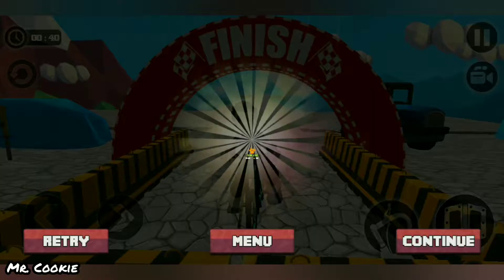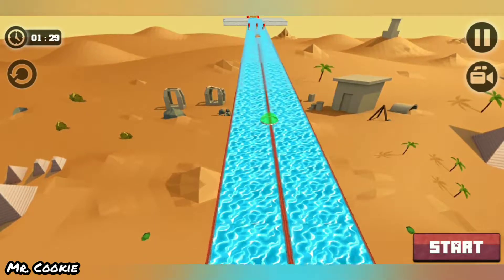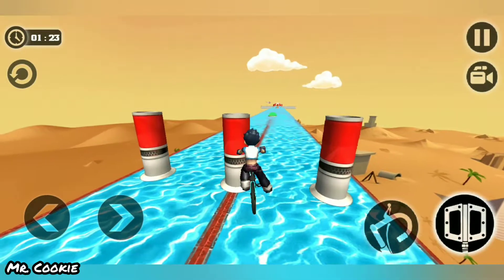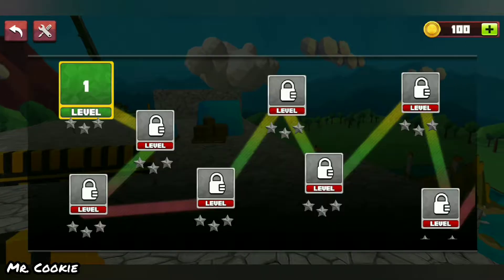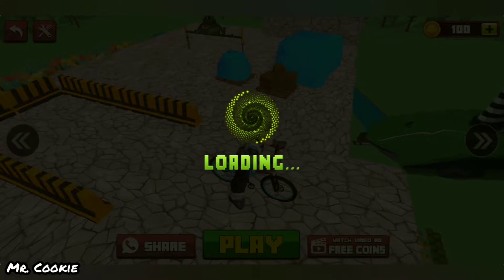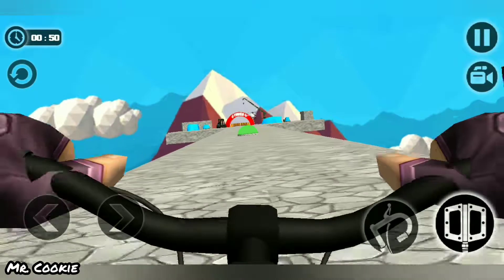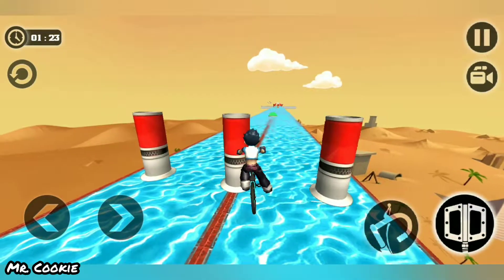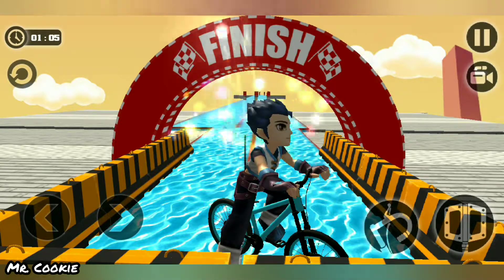FEARLESS BMX Rider 2019 Gameplay + Review|Latest Android Games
Hey Army how are you
Today we are Reviewing FEARLESS BMX Rider 2019
Stars:-  4/5

Follow me On Different social Media Platform
Mr.Cookie

Game Description:-
Ride BMX bike to perform some crazy stunts on narrow turning tracks!

Fearless BMX Rider 2019 game brings you the most immersive and dynamic BMX bike racing experience. Straddle your mountain bike and ride like a professional rider to perform tricky BMX stunts on two wheels. Take your mountain bicycle racing adventure to the next level by riding through the spectacular slopes of mid-air tracks. Feel the boldness and passion of the bicycle riding on the most amazing roads with dreadful bends. To cross the challenging obstacles in mid-air you must ride the cycle really quick and precise bicycle balance. Accept the reckless ride 2018 challenge to become fearless rider 2018.

This new Simulation bicycle Game is a perfect bike riding adventure for crazy bicycle riders. As a real bicycle rider perform crazy bike stunts on impossible tracks that are sky high. The reckless bicycle riders can do fearless freestyle stunts like ramp jumps, mid-air jumps and spectacular BMX tricks on dangerous tracks. The risky road is sky high where reckless bicycle race is going on over the hard track.

Experience the real bicycling adventure by showing your daredevil cyclist skills. This bicycle racing is different from other casual bicycle racing because the bike racing track is a single road that is built upon hills and mountains. Pedal your BMX on narrow tracks to get thrilling bicycle adventure of 2018. To master the MTX BMX tricky stunts you need extreme bicycle paddling skills.

An ultimate interesting and challenging game for those who loves to see how much guts do they have on controlling reckless BMX ride. The giant-size mountains, the narrow passage and the endless depth right beneath the road will distract your focus obviously. The graphics is designed so cleverly. Another challenge is the twisted and at the same time tilted roadways.

Game modes for Fearless BMX Rider 2019

To complete all Fearless BMX Rider missions collect all the checkpoints within a time limit. In the endless bicycle racing mode, there is no time limit.

Features for Fearless BMX Rider 2019:
- Free to play bike stunt riding game of 2019
- Realistic Bike Riding physics for
- Multiple sports bike, MTB cycle and Luxury BMX
- Breathtaking views of hills and mountain from the sky
- Adventurous cycle riding for kids
- Revive whenever your MTB fall down
- Variety of cycle controls for biking simulation
- New Impossible Tricky Tracks Simulator game

This video is Kind friendly!